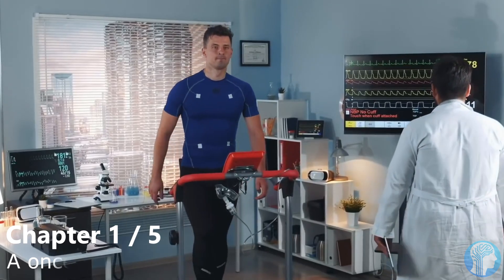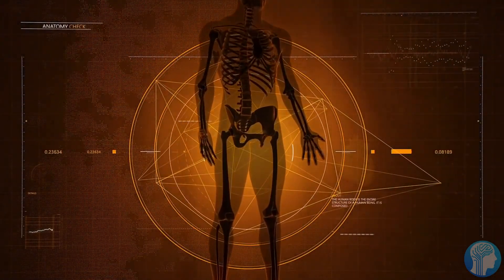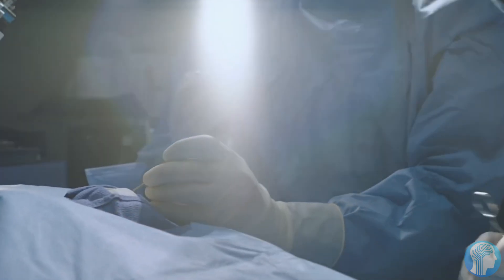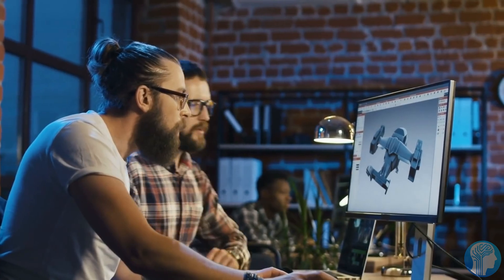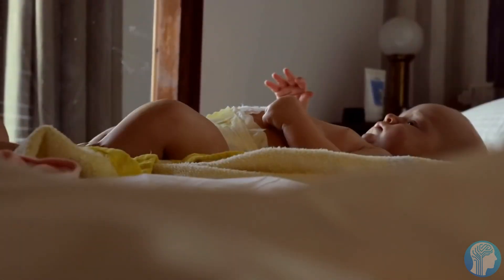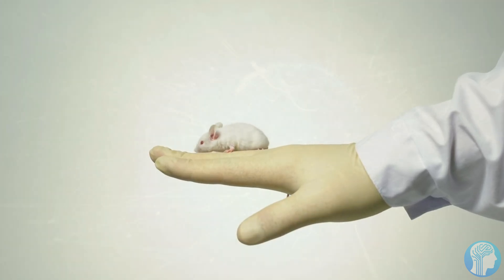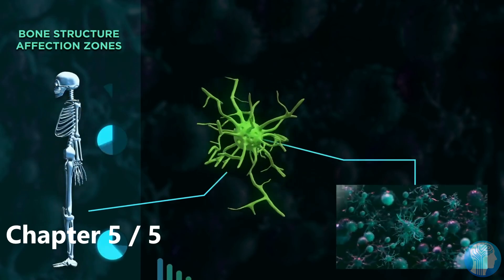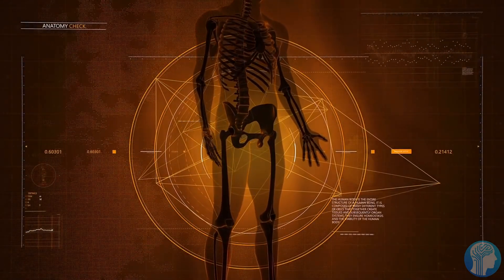This Amazing Brain-Chip Just Cured Paralysis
Paralysis is one of the first conditions to be completely cured by the emergence of Brain Computer Interfaces. With the help of spinal cord implantations and brain chips, patients are able to completely and reliably move their legs and arms to walk again without any sort of help. This treatment holds a lot of promise in the medical field of curing paralysis.
TIMESTAMPS:
00:00 A once-in-a-lifetime Revolution
01:21 How Paralysis has been cured
03:46 Brain & Body Software
05:27 A World without Paralysis
07:41 Last Words